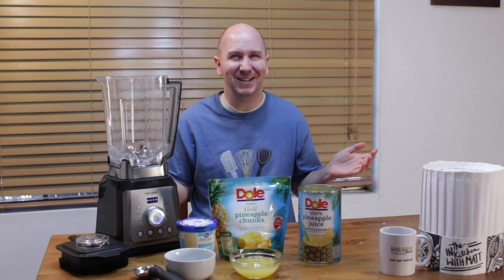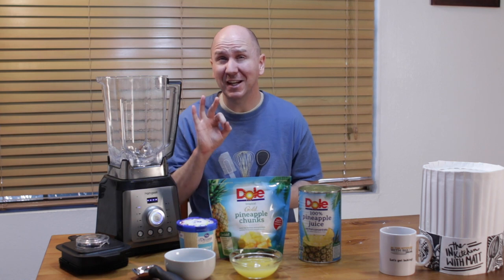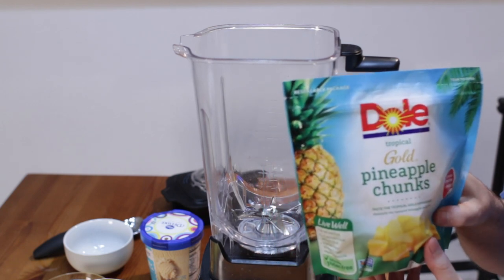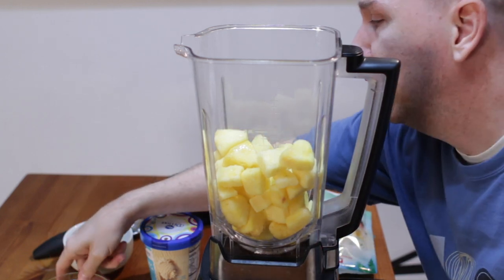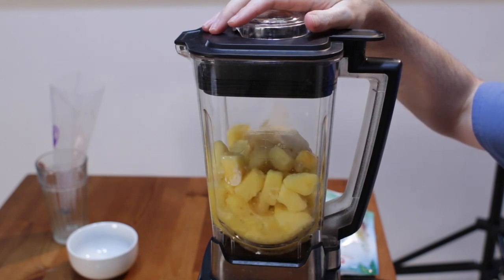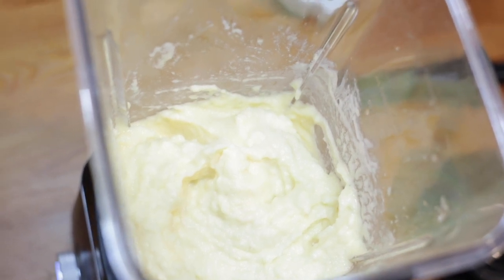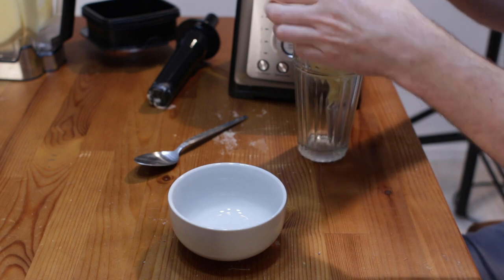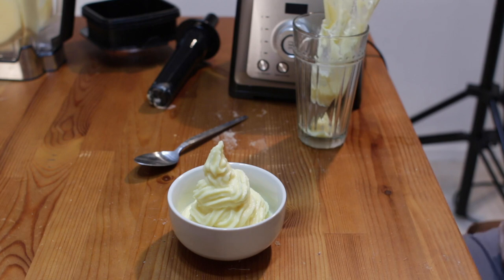Disney Parks Dole Whip Recipe | Homemade Disneyland Pineapple Dole Whip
In this episode of In The Kitchen With Matt, I will show you how to make the famous Disney Parks Dole Whip recipe. This homemade Disneyland pineapple dole whip recipe was released to the public by Disney along with a few other recipes while the parks were closed. This classic pineapple treat is like a mix between a smoothie and soft-serve ice cream, it is super easy to make at home with only 3 ingredients. If I can do it, you can do it. Time to bring a bit of that Disney magic to your own home. Let's get started!

Ingredients
2 cups of frozen pineapple (16oz, 454g)
1/2 cup pineapple juice (use more as necessary for desired consistency) (120ml)
1 heaping scoop of vanilla ice cream

Tools:
Blender
Spoon
Piping bag or plastic bag with a star tip

Video Production Gear I use:
OBS Studio